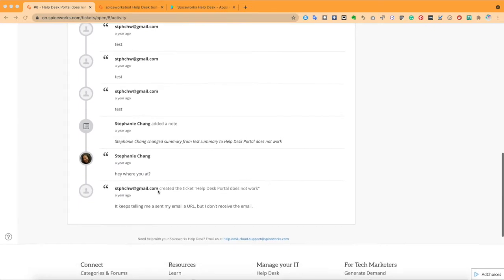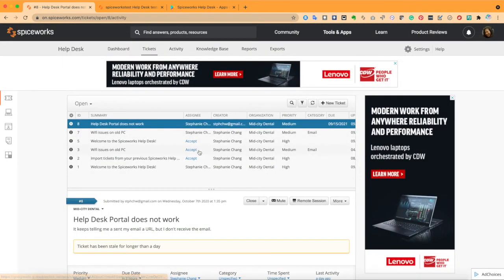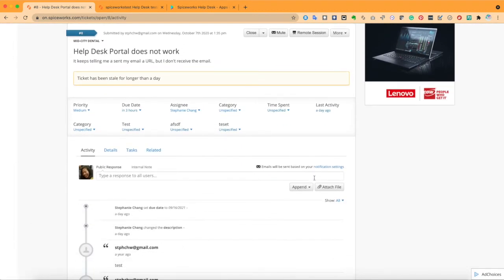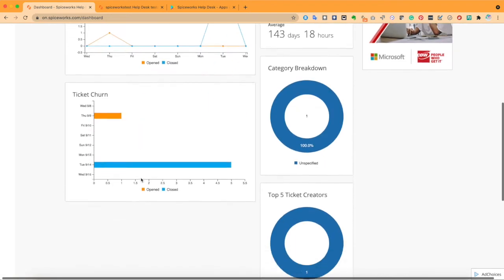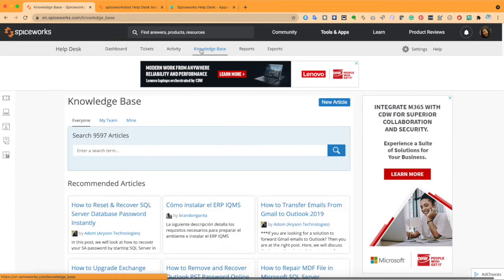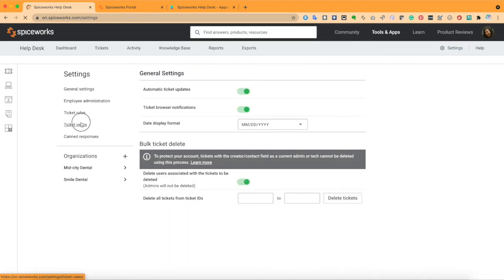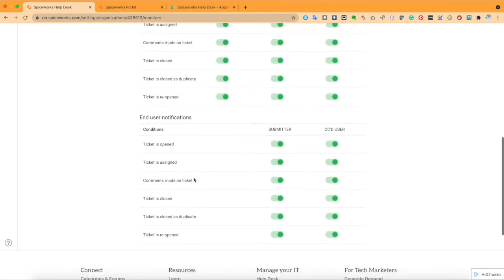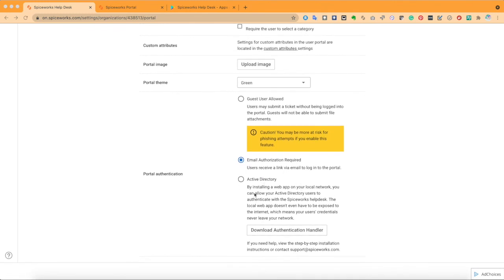Free Cloud Based Help Desk - Features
A brief walkthrough of some of the main features of Spiceworks Cloud Help Desk.
PS: Please note - This is just a highlight of Spiceworks Cloud Help Desk.